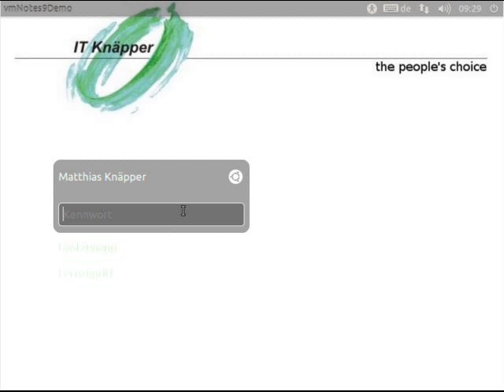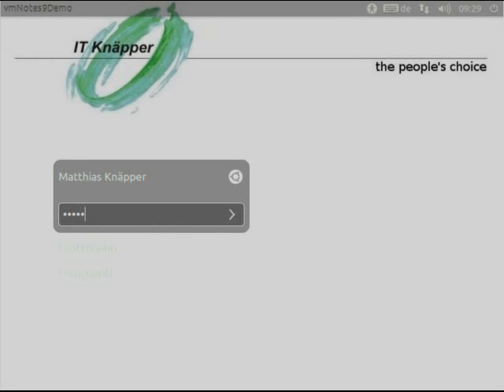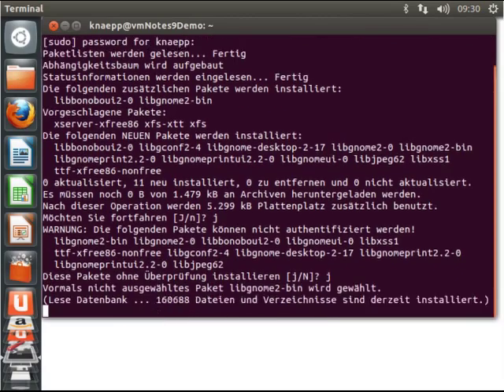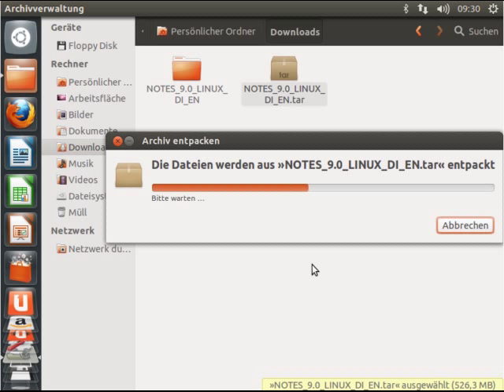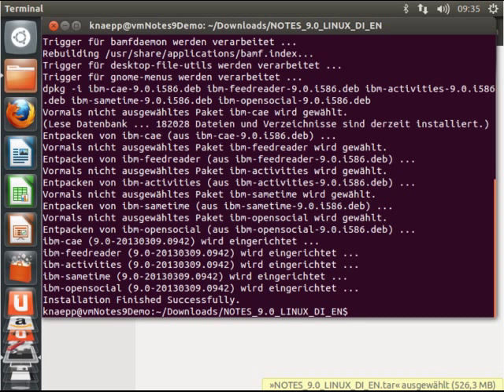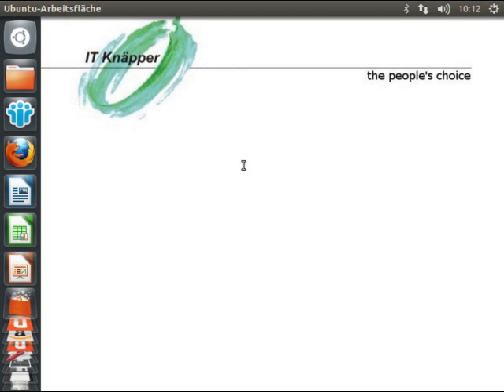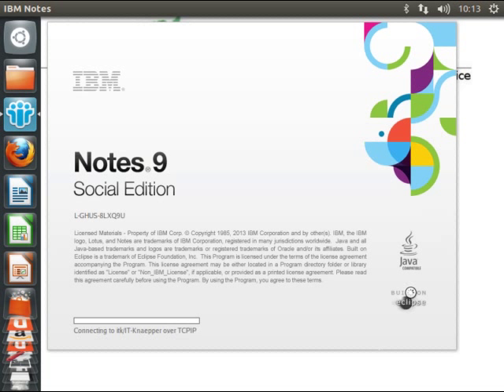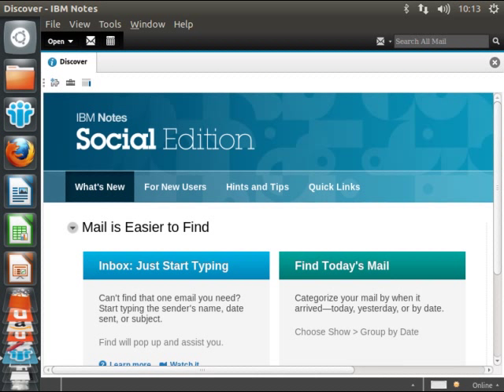Installation of IBM Notes 9 Social Edition on Ubuntu Desktop 12.10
This screencast describes how to install IBM Notes under an Ubuntu Desktop 12.10

Instructions and textual informations on